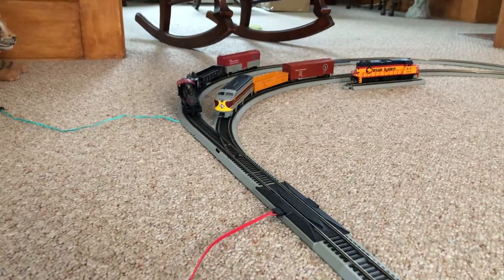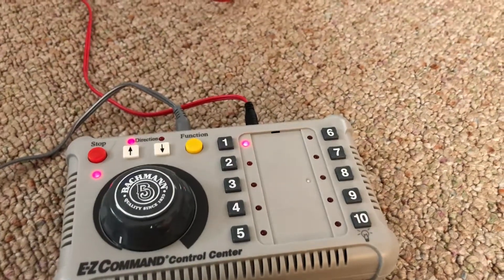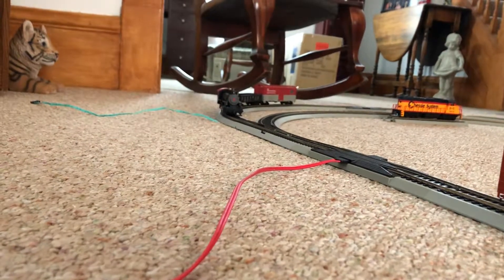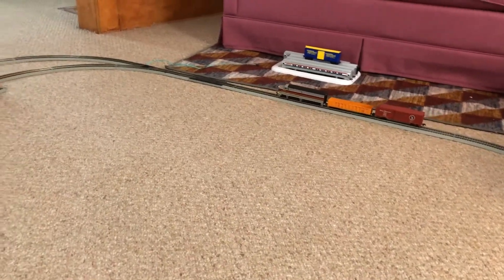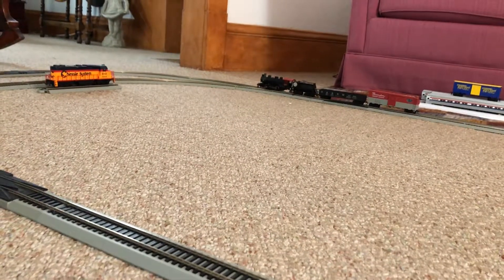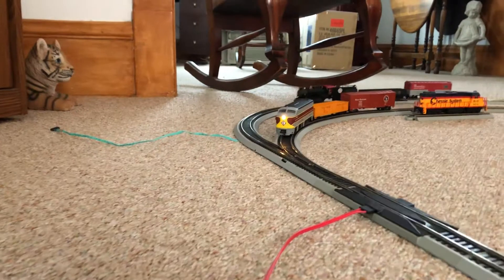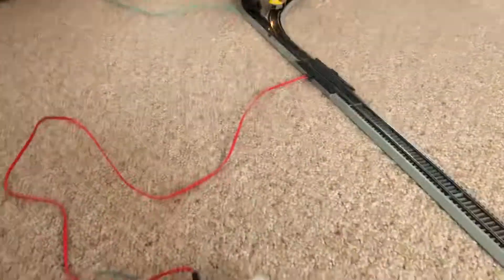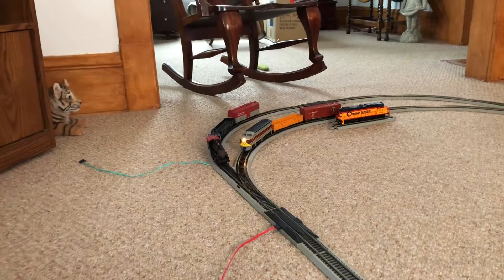How to Run a DC Locomotive and DCC Locomotive at the Same Time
Ever wanted to run a dcc unit and a dc unit? Here’s how you do it